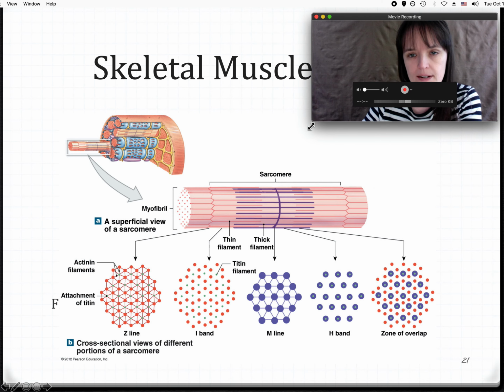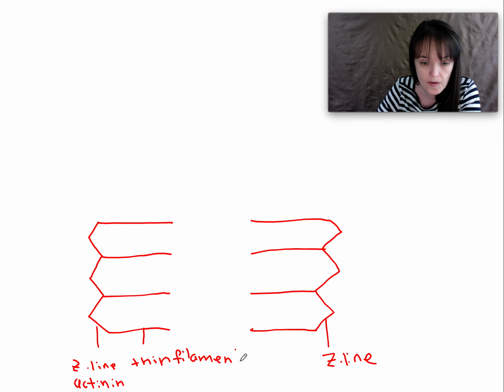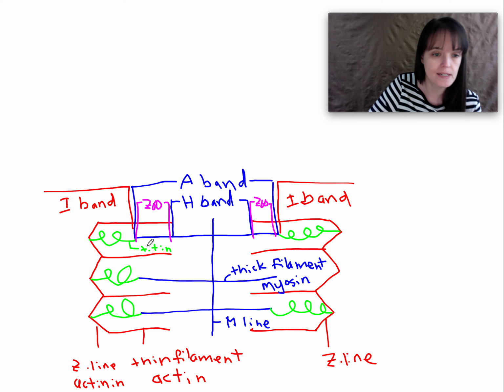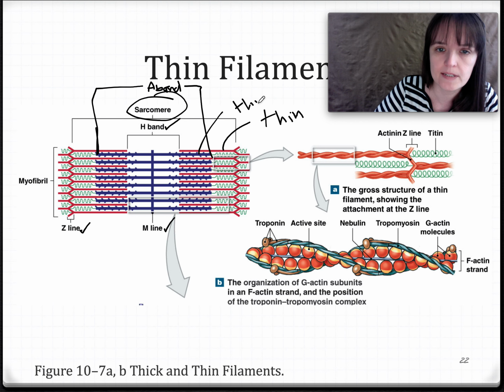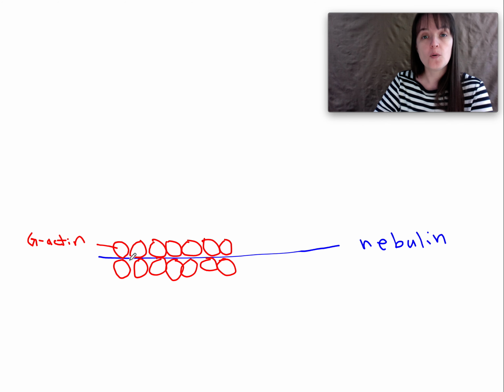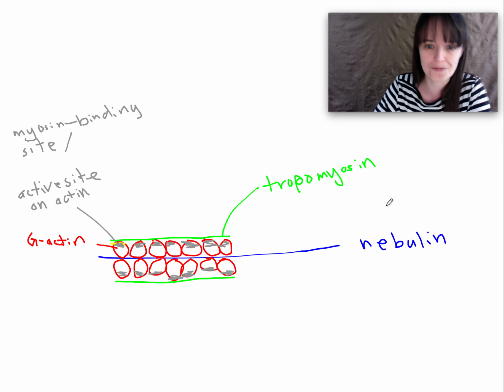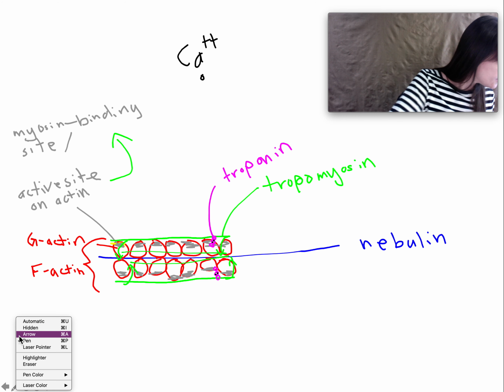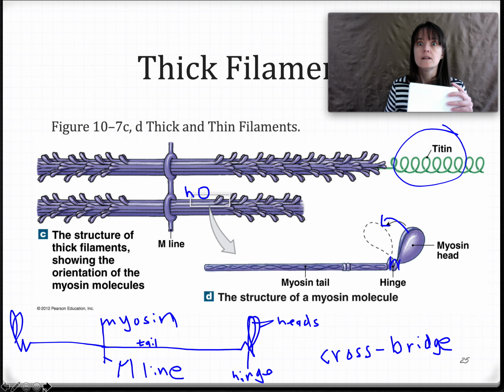A&P I Lecture Test 4 Video 5